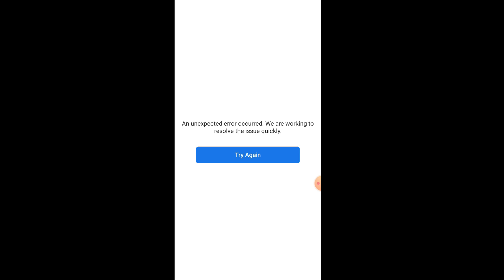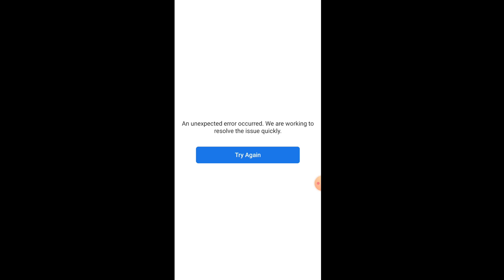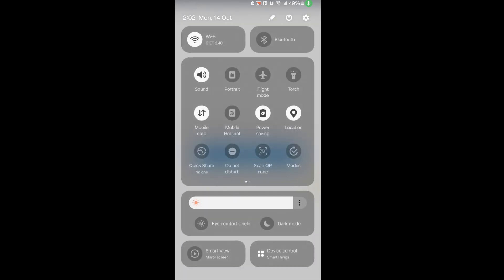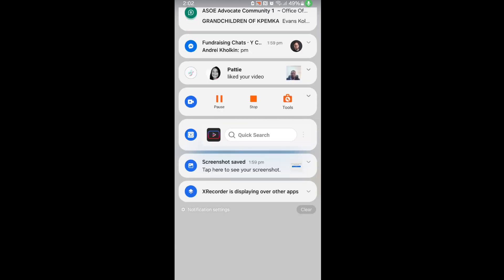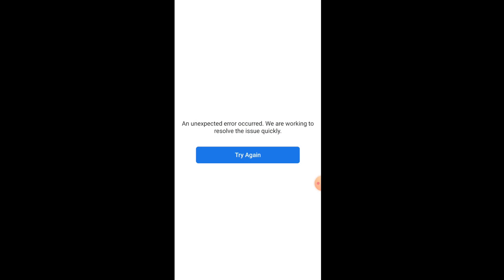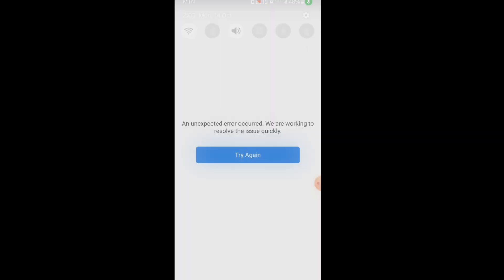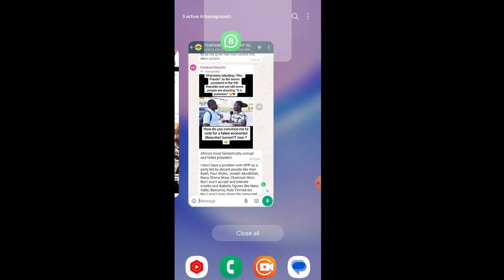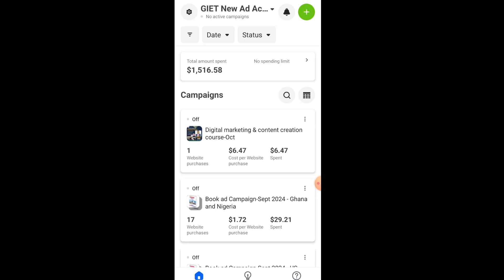An unexpected error occurred Facebook ad manager solved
Follow the steps in this video to learn How to solve An unexpected error occurred Facebook ad manager app.